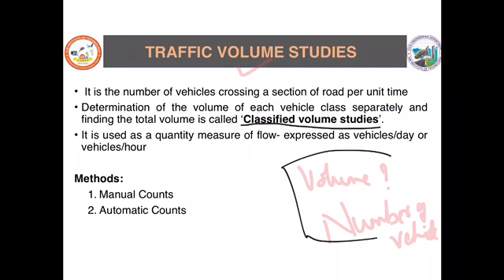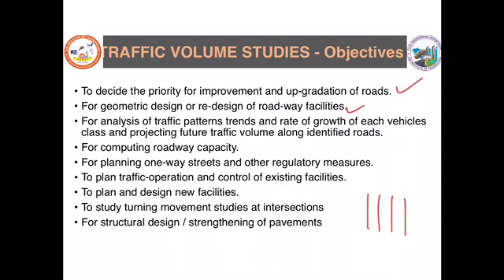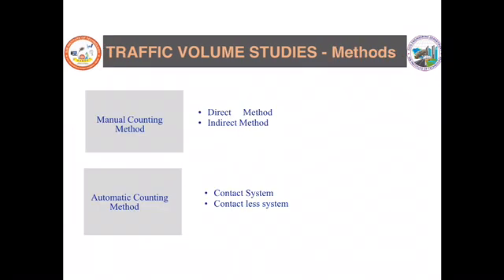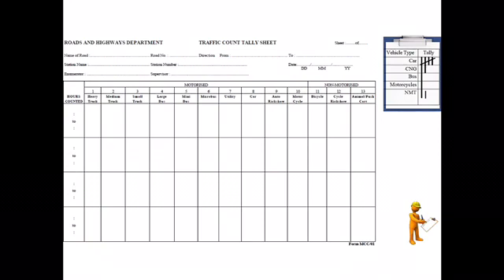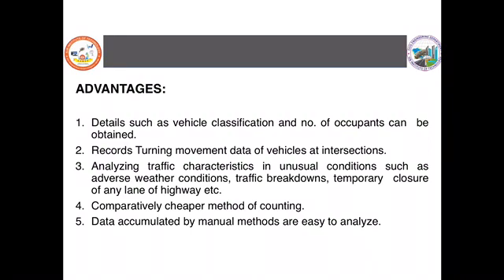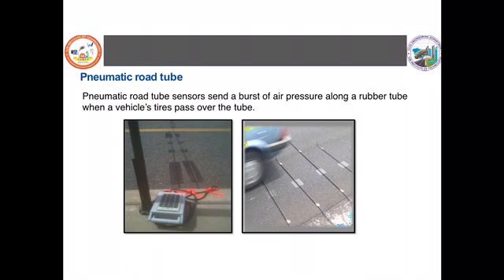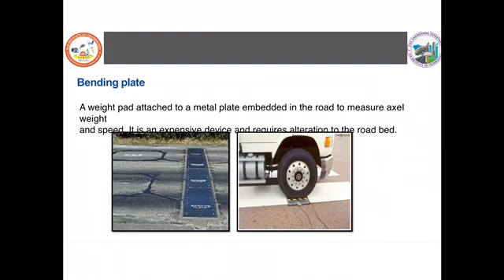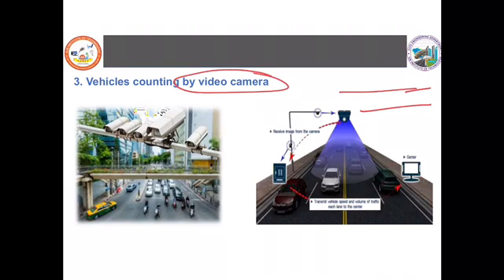Traffic Engineering- Traffic Volume Studies